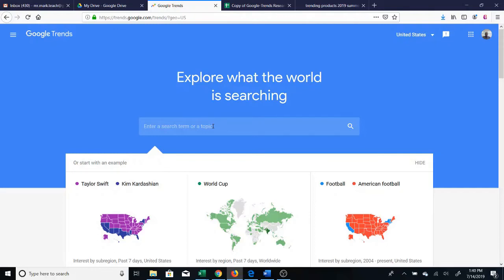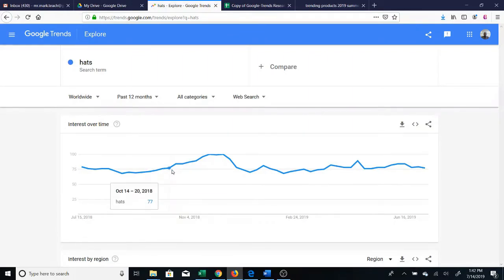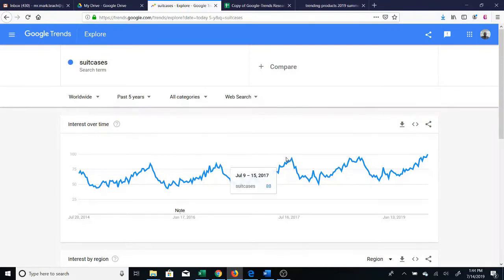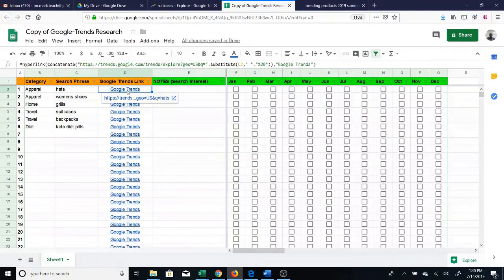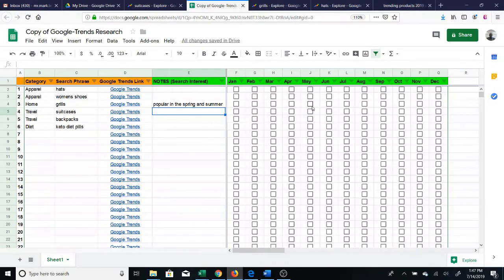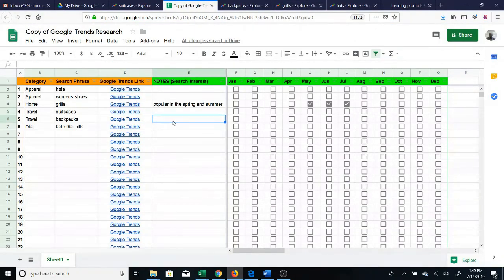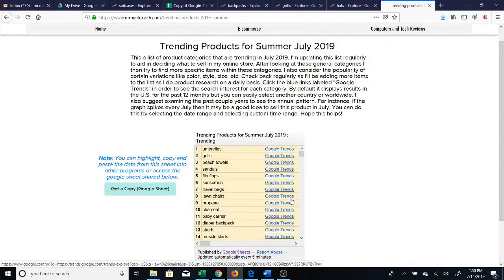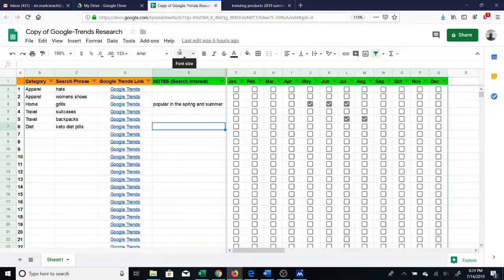Using Google Trends for Product Research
Google Trends is a powerful free tool. We can use it to determine during which months or seasons people search for certain products online. This video includes a demo of a Google-Trends Research Sheet that I created to list, view, and check off popular months for different trends.

See my Google Trends Analyzer video and Excel sheet analyzes monthly data for the past 5 years

Free Digital Book about Google Trends on Amazon